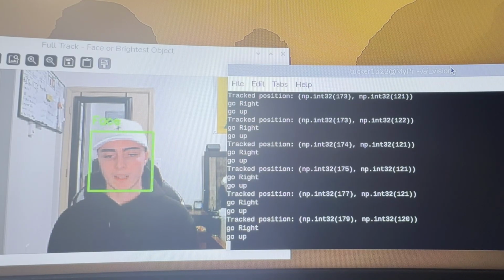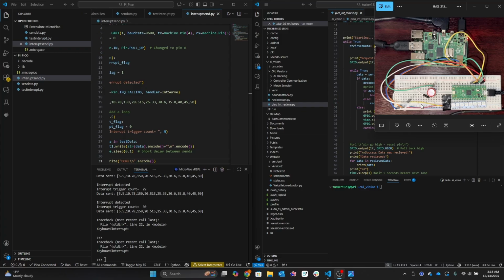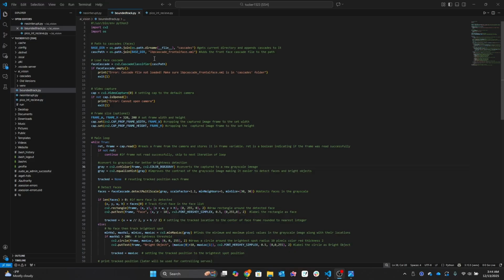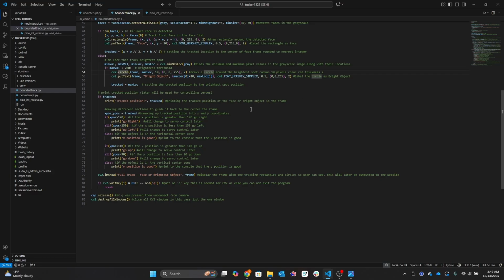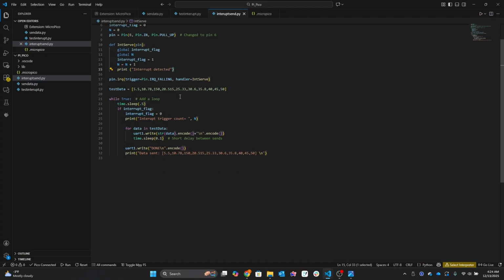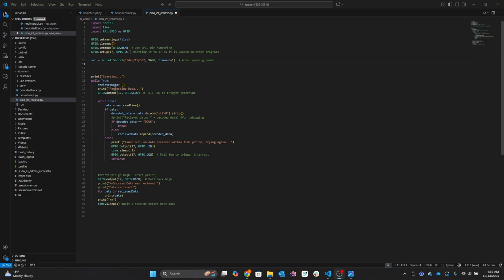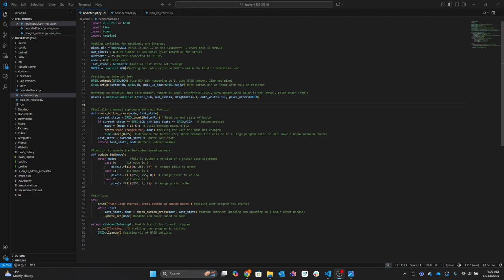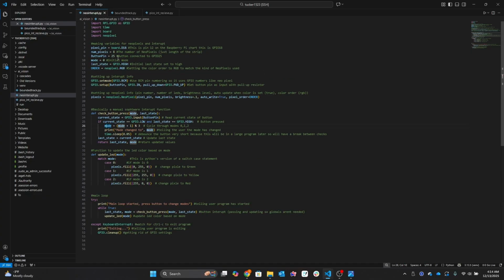Solar Tracker - Senior Design Progress update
This semester, I have been working with a group of three other students on a solar panel that will track the sun. So far, I have completed the following.

The website can have data passed to it to graph and show the values of different power data. This will also later hopefully have a live stream of the AI tracking. Languages used include Python, HTML, CSS, and Java.

Computer vision-
I have a program that currently tracks either a face or the brightest object.

Communication-
Using UART communication and Interepts, I have made a program that can request information to be sent from a Pi Pico to a Raspberry Pi.

Mode Selector- I created a program that changes the mode variable every time you press a button. This will be used so that the Raspberry Pi knows if it should track using light sensors, computer vision (face), or computer vision (sun).